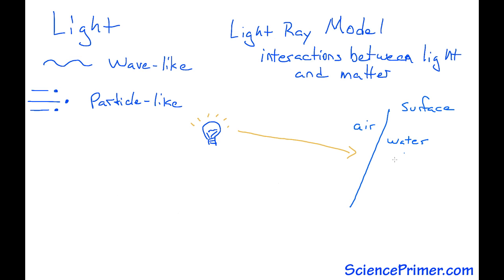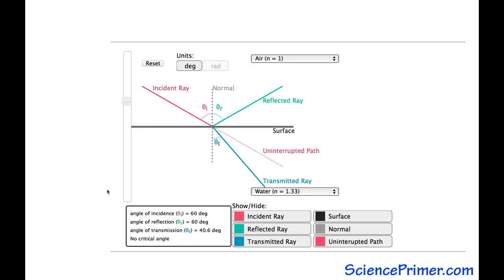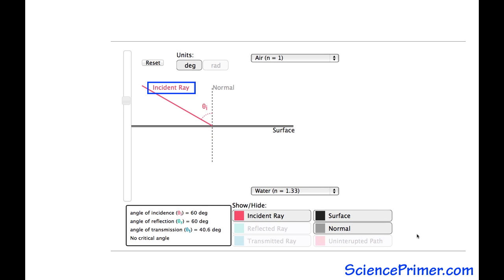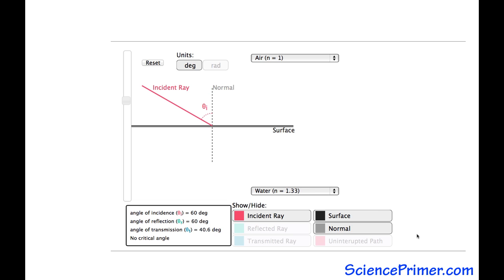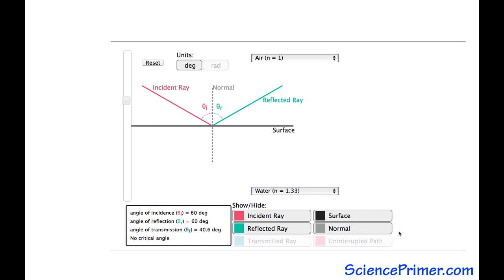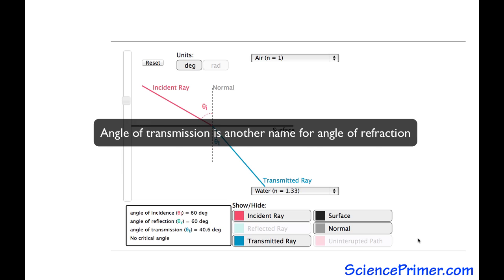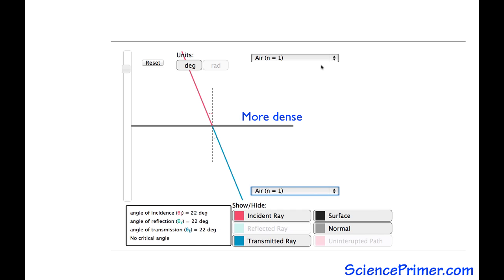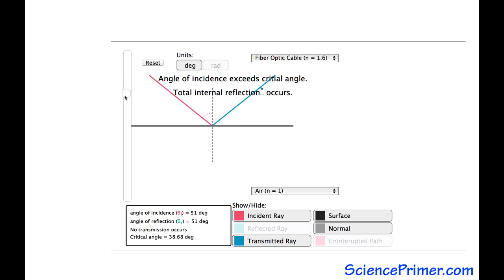Reflection and Refraction - Light Ray Diagram Overview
Overview of the Light Reflection and Refraction interactive illustration from SciencePrimer.com. View the illustration and related content for free